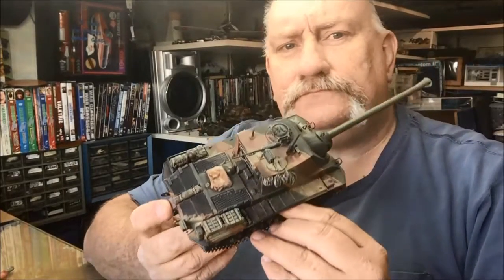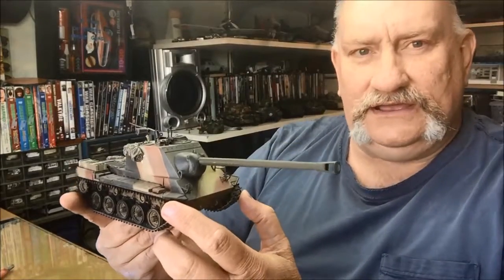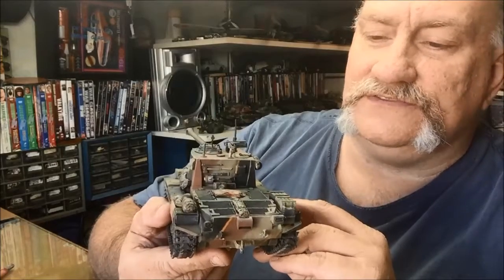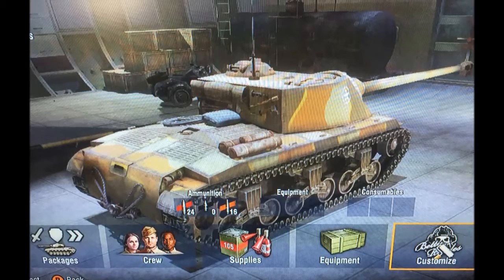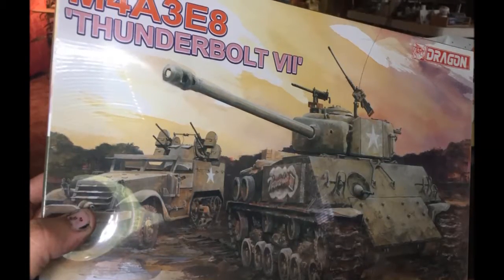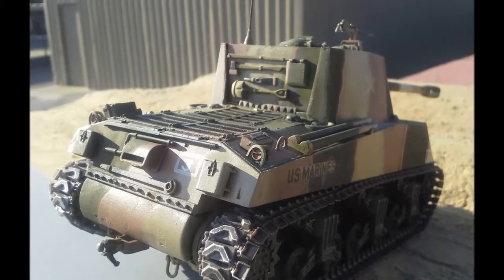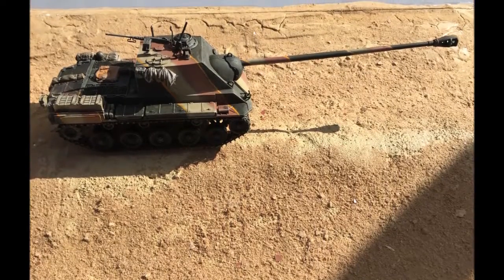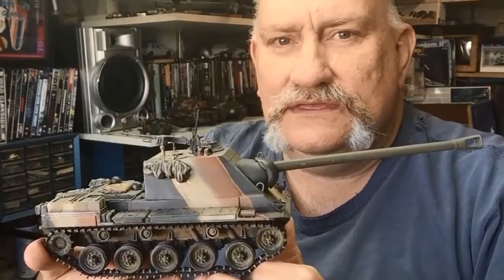T25-AT WOT 1/35th scale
My 1/35 scale  build of a T25-AT from the game World of Tanks